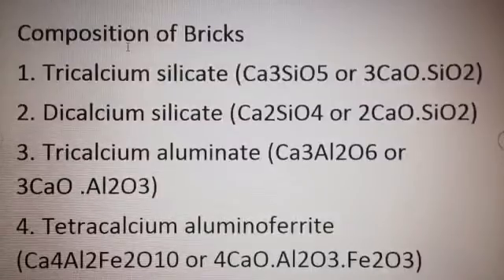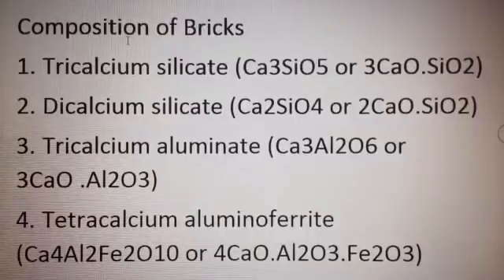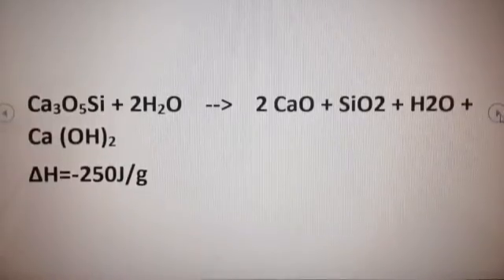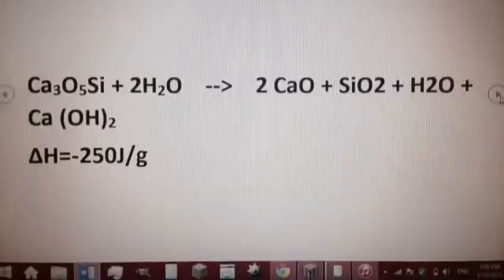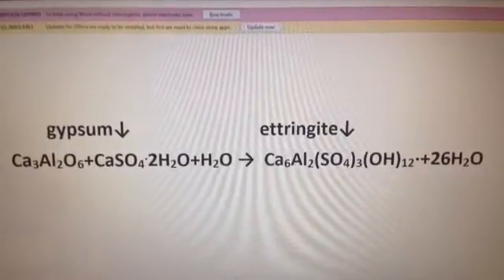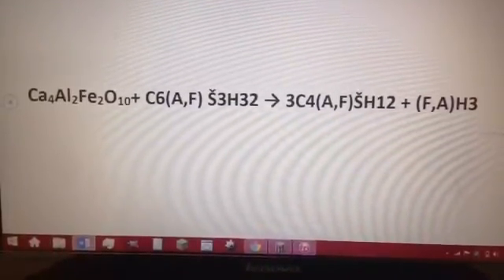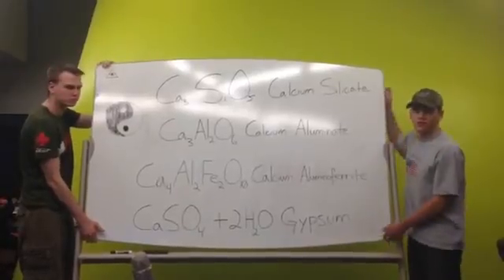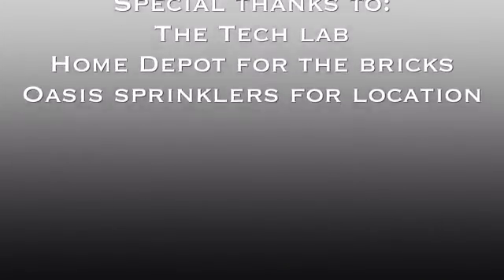The Chemistry of Bricks - Rhys S.